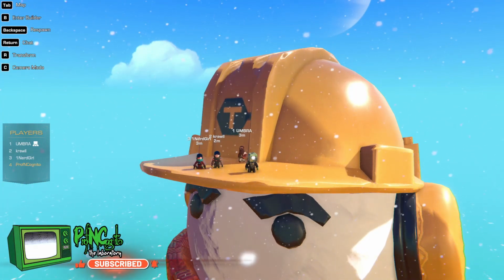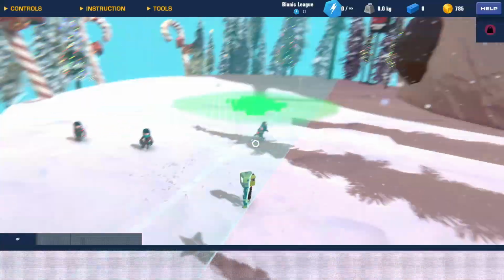Multiplayer Race Around a Snowy Mountain!!! Trailmakers Multiplayer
Trailmakers

In this episode we @KrawllsWorkshopGaming @umbra_72  race around the snow mountain in the Danger Zone. Each race adding a little more challenge.